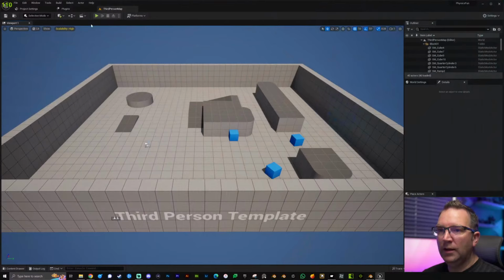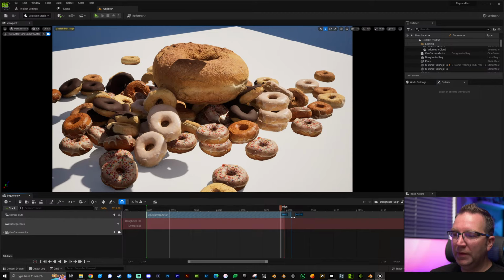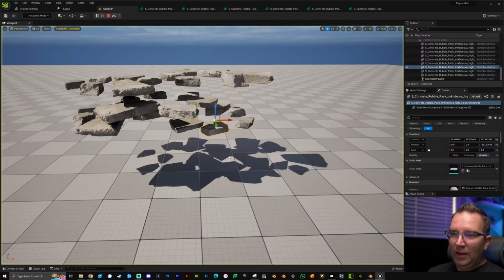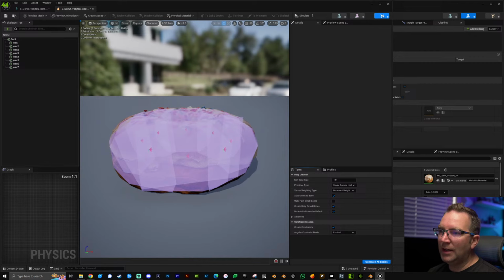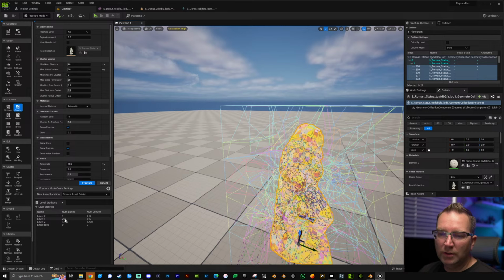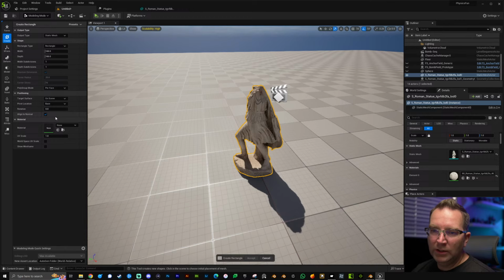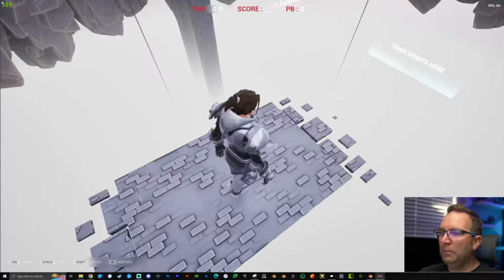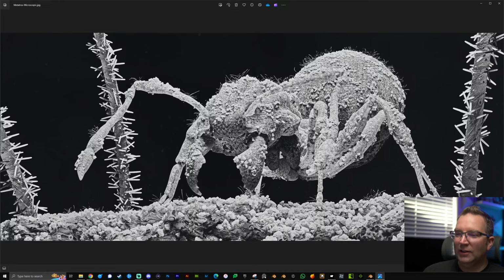Create Unreal - Let's Play with Physics in Unreal Engine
Hey everyone, Join me in creating this cool art piece. I'll go through some of my methods and techniques for creating artwork and chat with you all Live.

0:00 Count Down